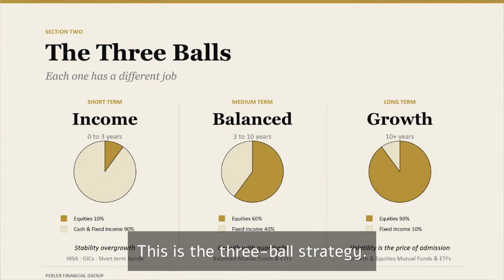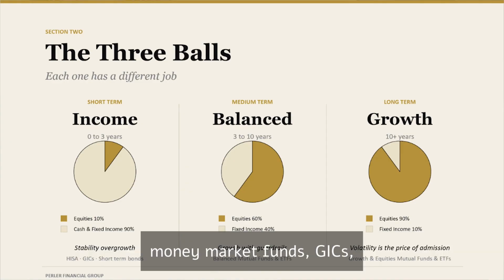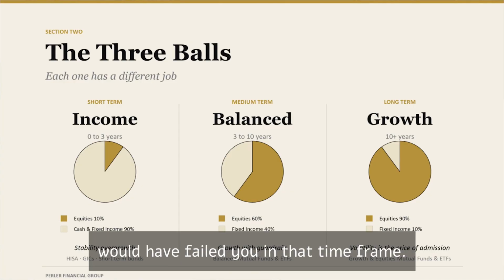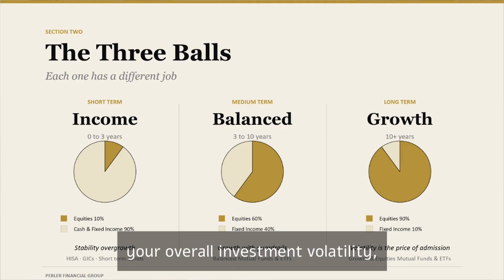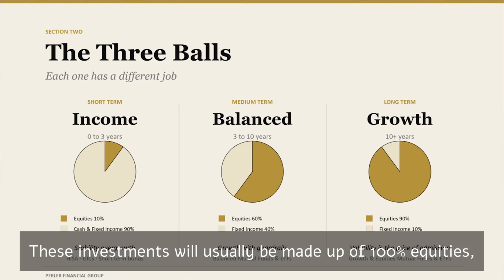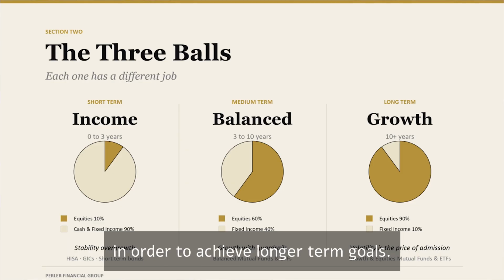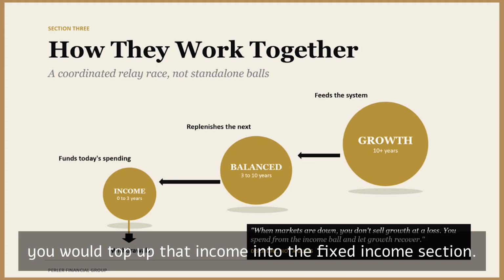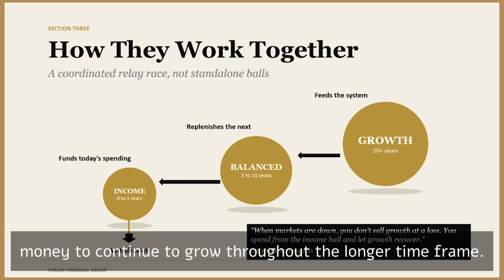Investment Time Horizon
Today, we’re exploring a concept that quietly influences nearly every investment decision we make for clients: investment time horizon. The biggest mistake we see isn’t choosing the wrong stock or fund — it’s holding the right investment for the wrong length of time.

Join us as we discuss what investment time horizon really means, why it matters, and some of the common mistakes people make when managing their own investments.